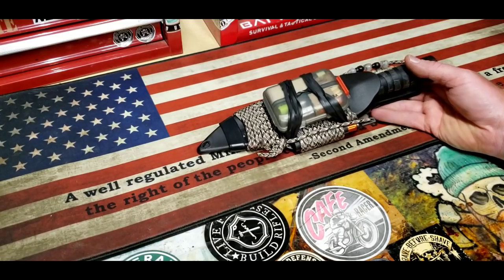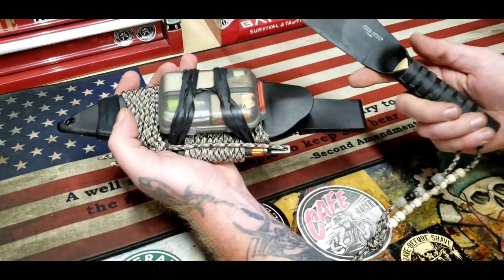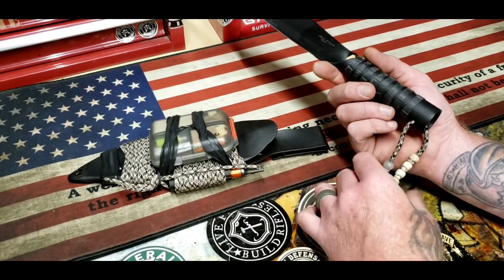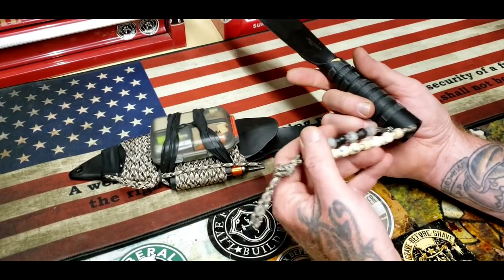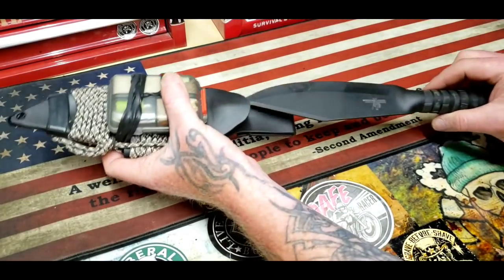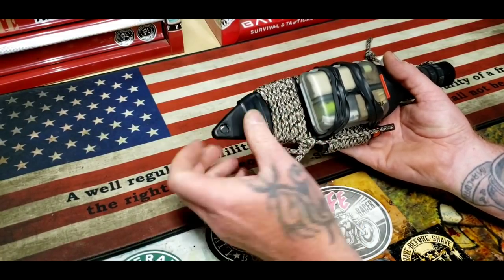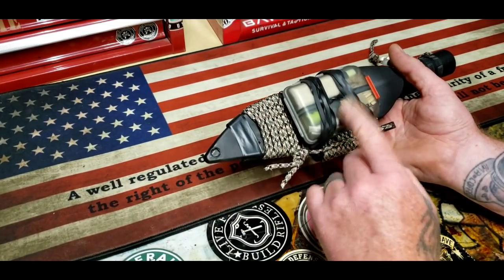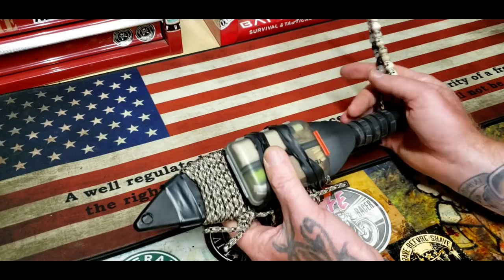Cold Steel Bushman Survival Kit Upgrade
use code SOS for regular priced items